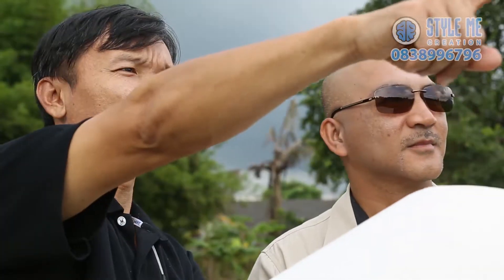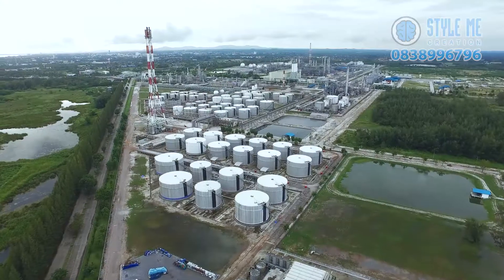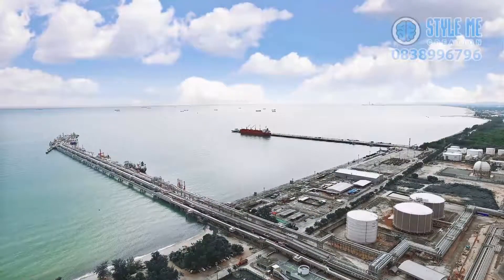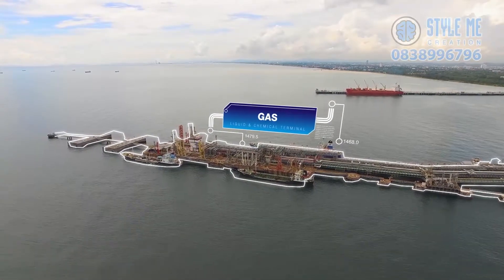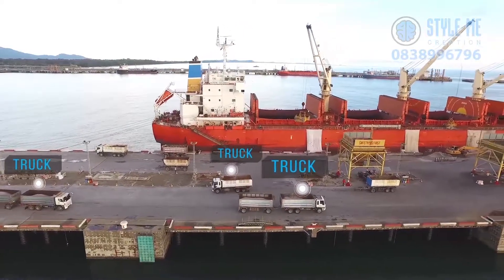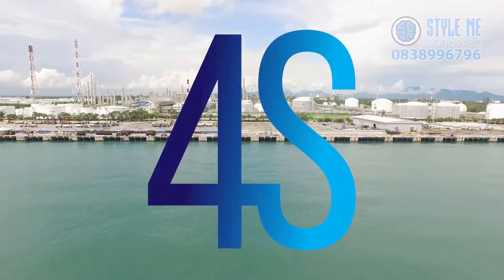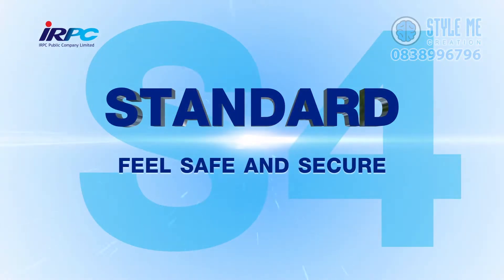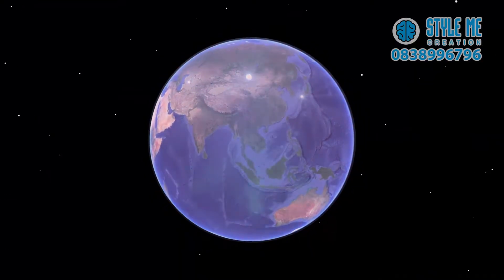IRPC 5 Min MASTER EN